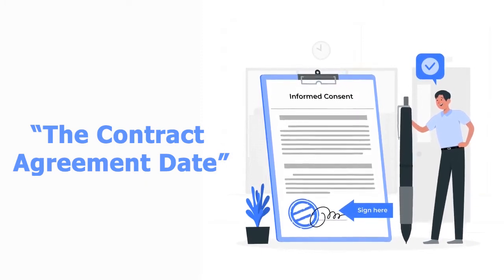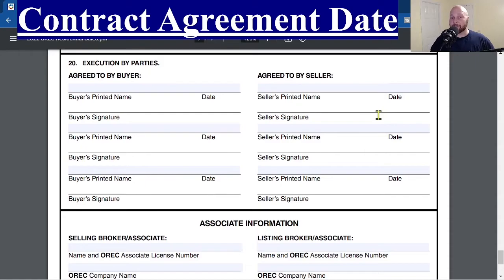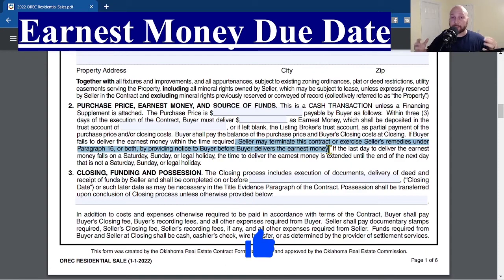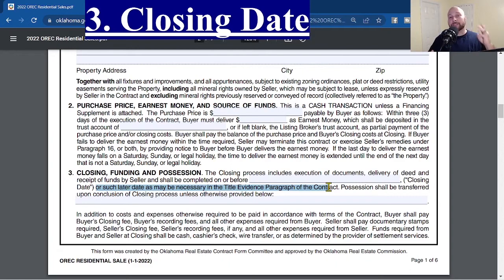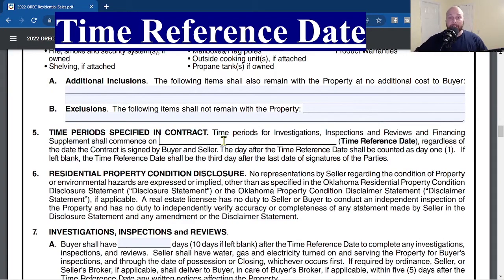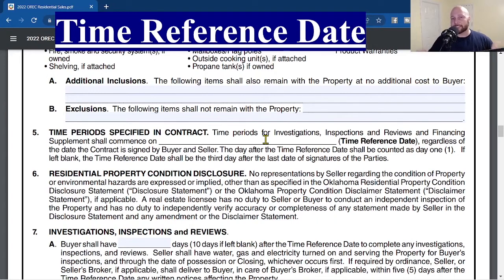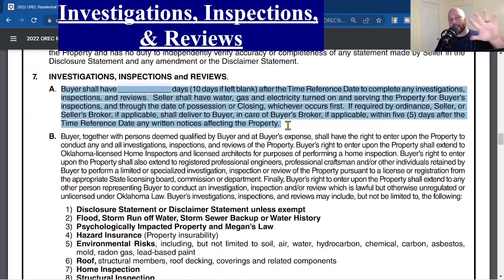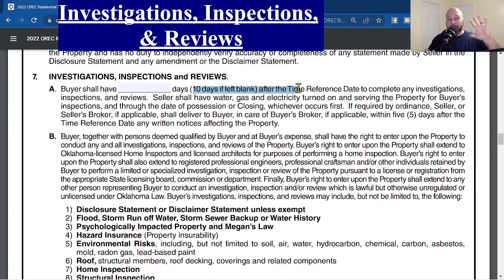Dates Oklahoma Home or Land Buyers MUST pay attention to when Buying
In this video I go over the signature date, the closing date clause, earnest money deposit clause and timeline, the time reference date clause, and the inspections, investigations, and inspection timeline and clause.

As a Home Buyer or Land Buyer in Oklahoma you absolutely MUST pay attention to these clauses and ensure that you DO NOT miss these dates and complete the clauses within the written agreed to timeline on the Oklahoma real estate contract.

The real estate contract is a legal document and Oklahoma Home Buyers could actually lose the house, the earnest money, and potentially even more penalties if Oklahoma Home or Land Buyers DO NOT complete these clauses as agreed to.

~ Josh Barnett and Team at eXp Realty

🚚 Relocating to , Buying, or Selling within Oklahoma, call or text us at ☎️ ☎️ or shoot us an email are 📨 📨, my team and I are here to take care of your Oklahoma Real Estate needs OR ✅ Book Your Zoom OR Google Meet Call Selling or Buying a 🏡 Home or Land in Oklahoma

🚨 Oklahoma Properties may or may NOT be Available at the time of Viewing these videos, Always call to verify the Homes are still available for sale or lease 🚨 These videos DO NOT create a Brokerage / Client Relationship 🚨 Videos for entertainment purposes ONLY AND NOT Warranties or Guarantees 🚨 Verify all info

⭐⭐⭐ CHANNEL DISCLAIMER ⭐⭐⭐ The information here is entertainment purposes ONLY and none of these items are Warranties or Guarantees, all information must be verified by any and all interested party, Buyer(s), Seller(s), and all parties MUST verify all info, on their own, at their own expense.  These videos do NOT create a Broker client relationship, nor do any videos by Josh Barnett create a Broker relationship with any viewers.  I, Josh Barnett, am NOT a lender, surveyor, attorney, CPA, builder, contractor, abstractor, home inspector, termite inspector, an inspector of any sort, or financial planners/adviser.  Buyer(s), Seller(s), and all parties MUST verify all info, on their own, at their own expense.  ANY Home, AT ANY TIME, May already be Under Contract or SOLD.

“Opinions are my own and not the views of eXp Realty.”

“These figures are not a guarantee, representation or projection of earnings or profits you can or should expect. They also do not include expenses incurred by agents in operating their businesses. eXp Realty makes no guarantee of financial success. Success with eXp Realty results only from successful sales efforts, which require hard work, diligence, skill, persistence, competence, and leadership. Your success will depend upon how well you exercise these qualities. for average agent earnings and additional information about earning opportunities with eXp Realty.”